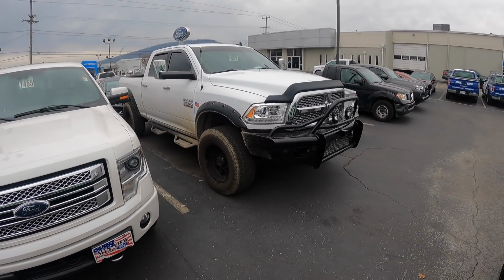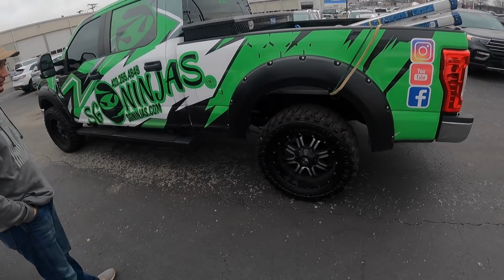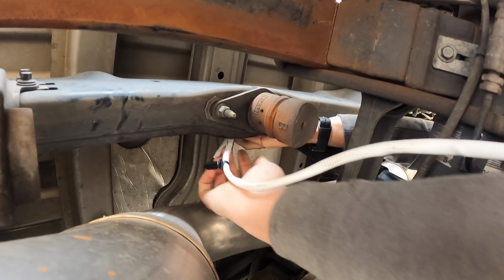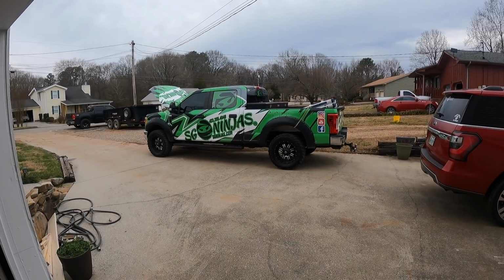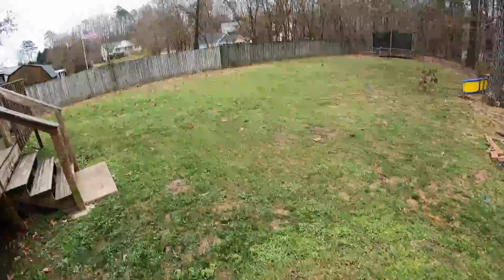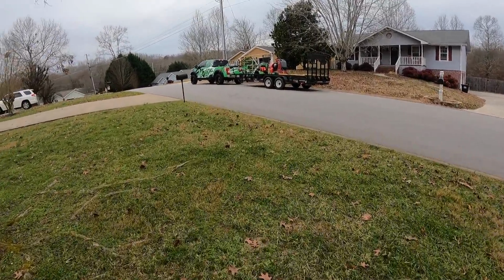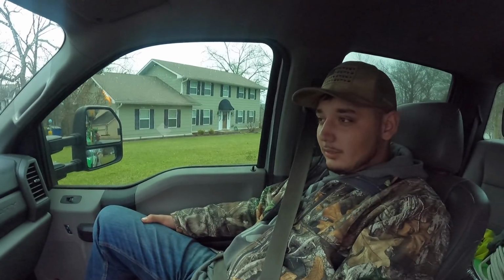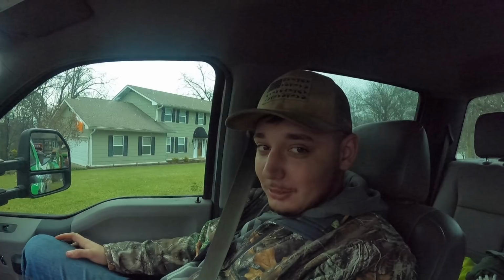Previous Employee Gets Beat Up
Previous Employee Gets Beat Up. Brutally beat with broken ribs. Enjoy!

ICBEAMER 9.4''  2490mm Universal Fit Panoramic Rearview Mirror

20% Code: SGNINJAS10

EcoLawn Applicator
Lee Lawn Equipment Enterprises, Inc
3045 Knight Ave, Waycross, GA 31503